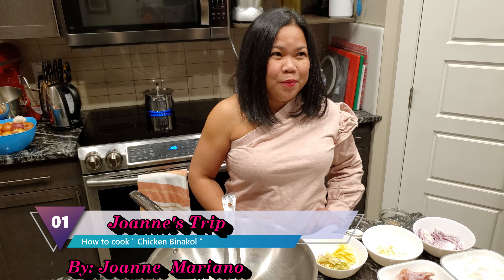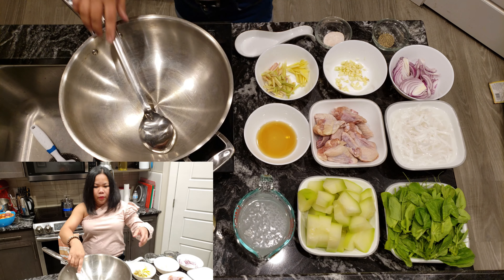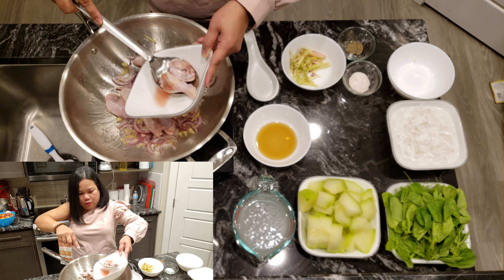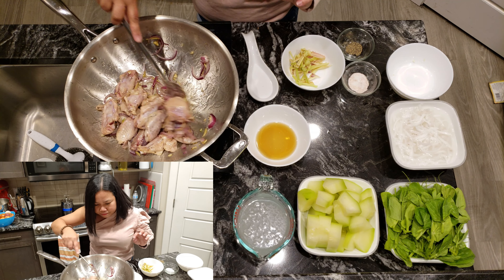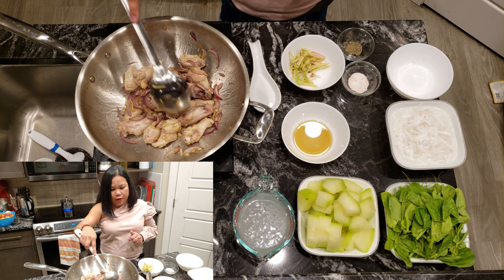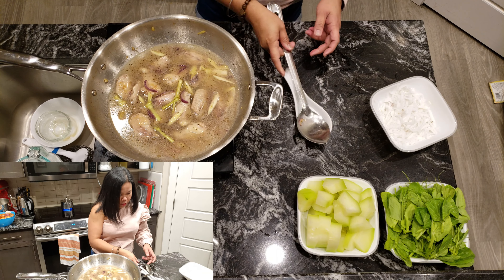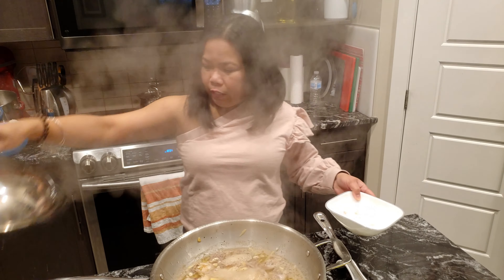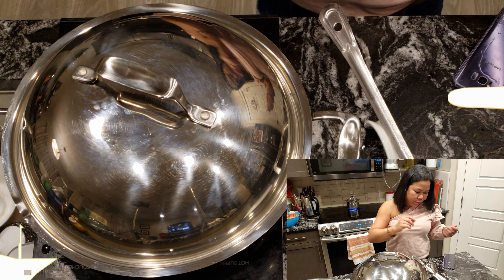Best Recipe for Filipino food Chicken Binakol Pinoy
This was my first video, I didnt even have a description on here until now, so its simple I am making a Filipino dish called chicken Binakol.
if you like this video subscribe cause it can only get better from here, and if you didnt like the video well too bad I am still going to make more videos!

Facebook.com/joannesfoodcart